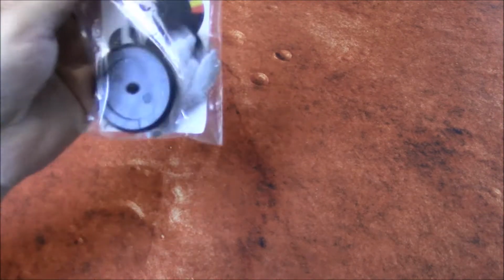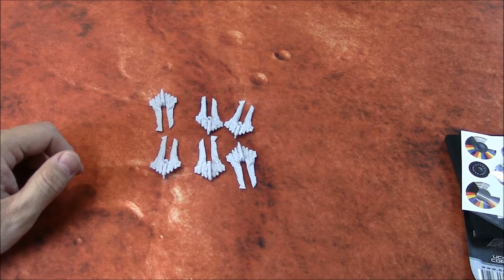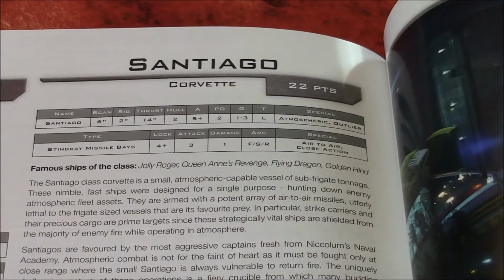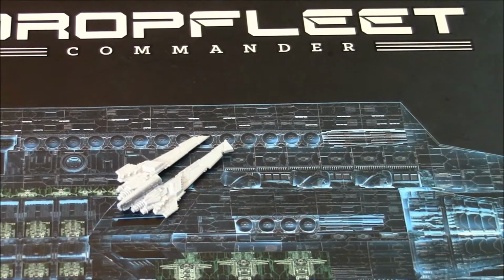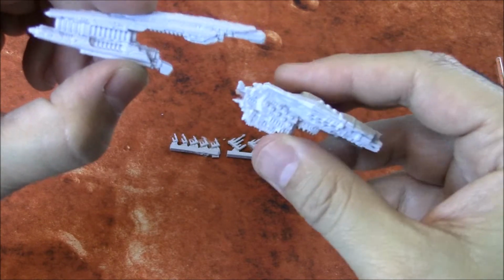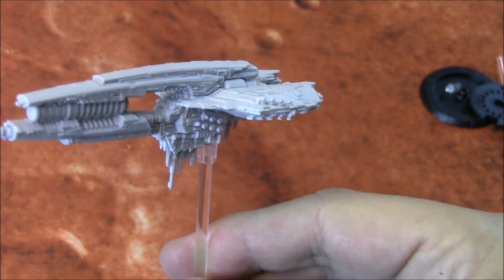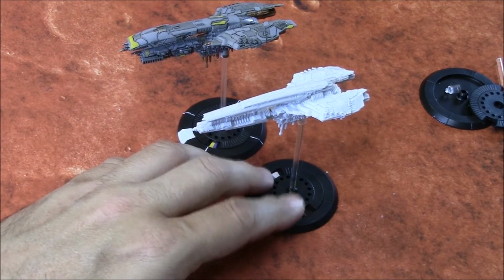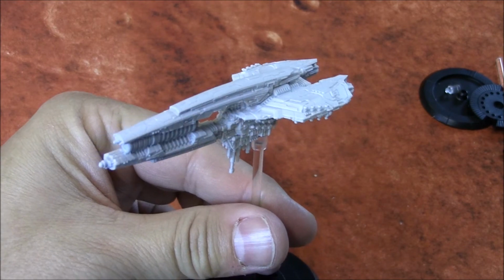Dropfleet Commander - UCM Saratoga and Santiago review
AMGAS Jon unboxes the brand new UCM Saratoga Light Cruiser and Santiago Corvette for Dropfleet Commander.  The Saratoga is a limited release and is an alternate sculpt for the already existing New Cairo class Light Cruiser.
The Santiago Corvette is the last UCM Ship in the Main rulebook that does not have a model.